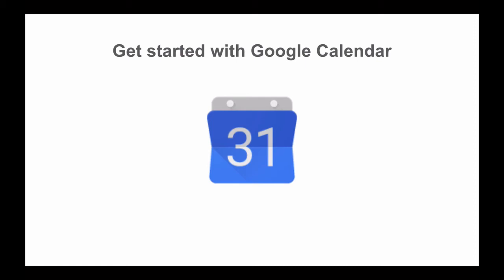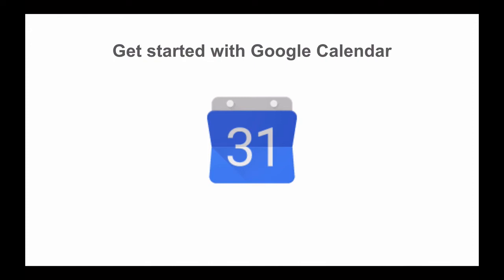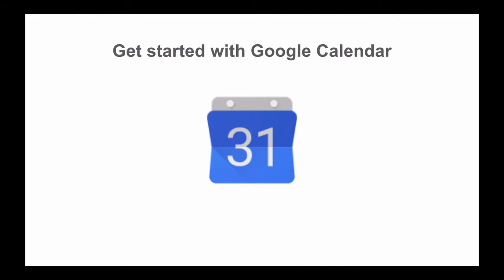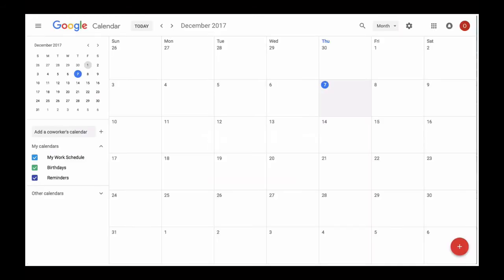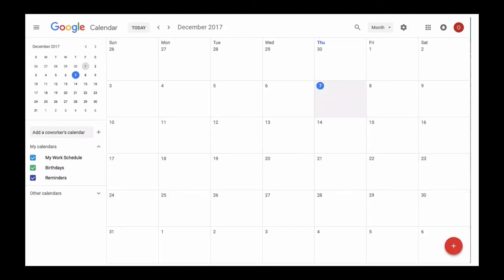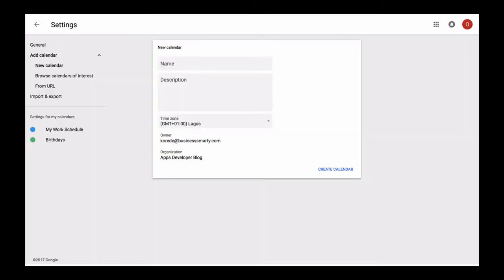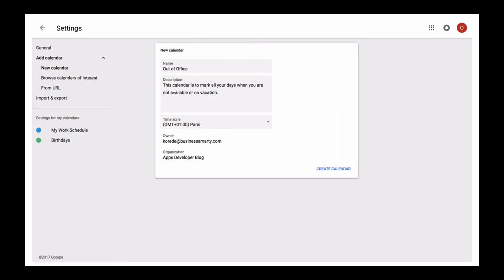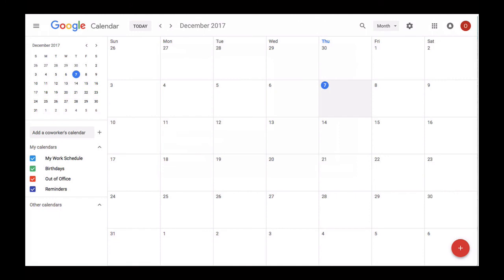Setup Office in the Cloud - 18 - Create new calendar in G Suite.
In this G Suite video tutorial I am going to share with you how to create a new G Suite Calendar. You can have multiple Google Calendars added to you primary google calendar and visible at the same time. Watch this video tutorial to learn how to create a new Google Calendar.

If you are interested in G Suite, I can also give you a %20 discount coupon for that you can start using G Suite for your team very inexpensive.